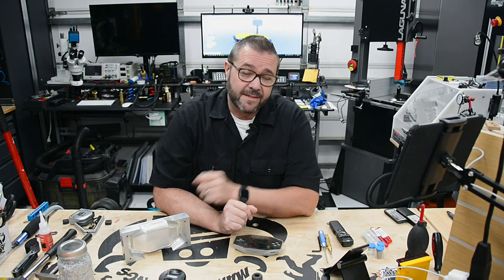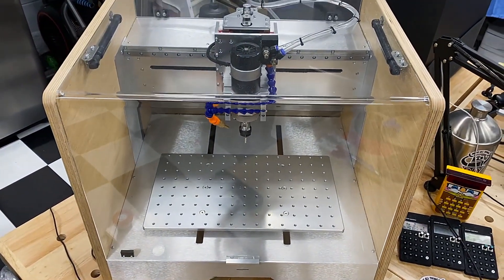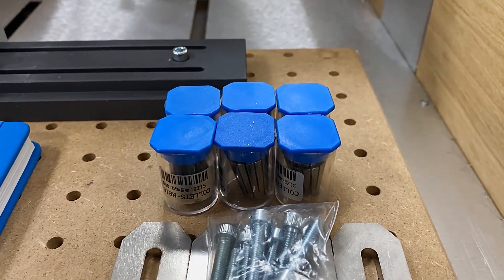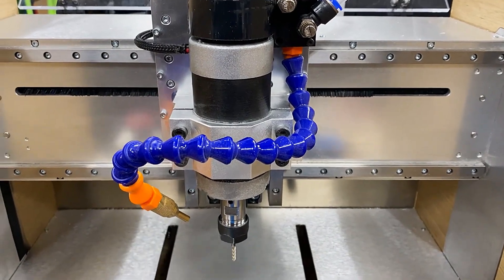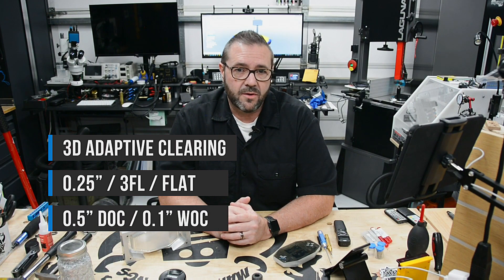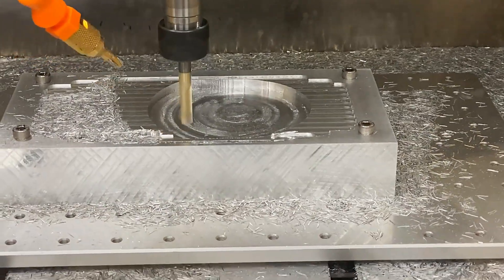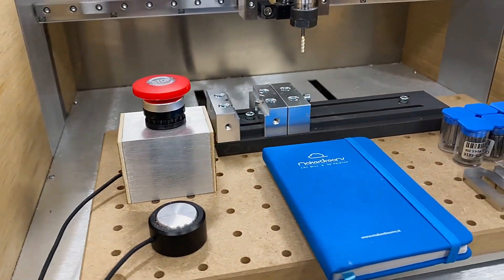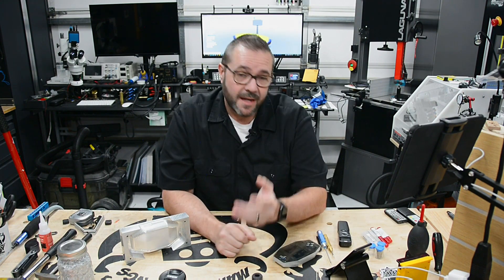A Real CNC Powerhouse on your desktop! Look At The Makerdreams: Evo-One!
Episode 056: In this video I share my New favorite Desktop CNC, the MakerDreams Evo-One Desktop CNC. It's rigid, accurate, fast and strong... Watch the video for all the details!

Products Used in this video:
Makerdreams Evo-One:

Water Mister:

Mister Bottle Holder:

Mister Bottle: